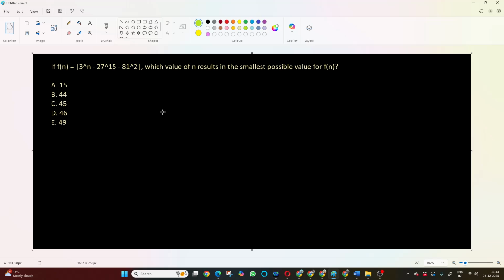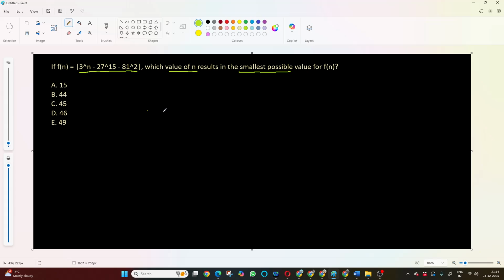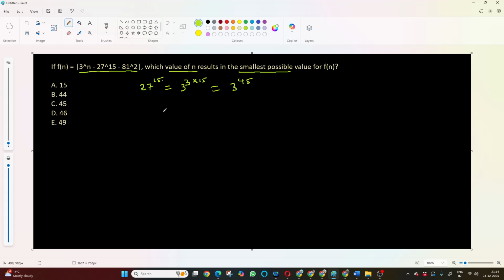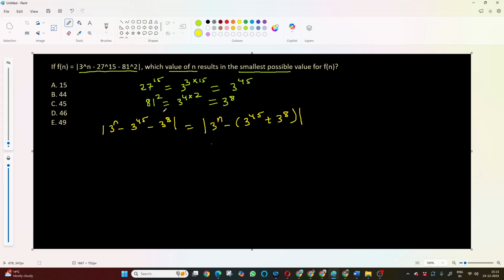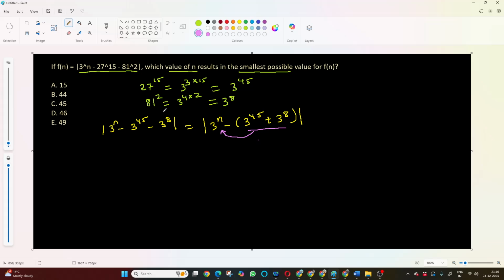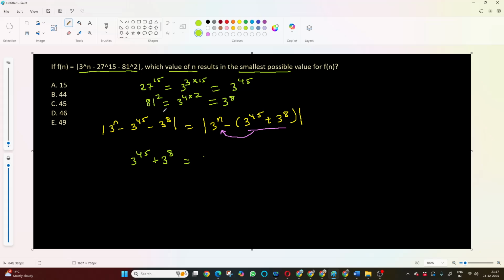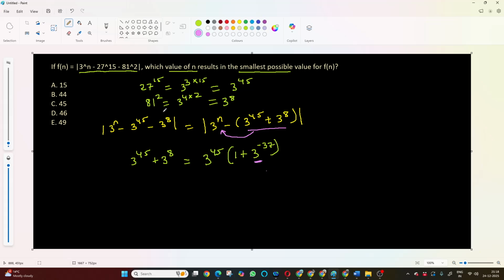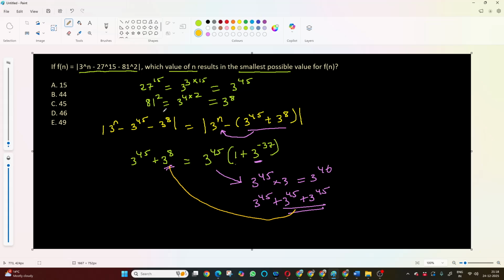GMAT - Number Properties - N for Minimum Value of F(N)